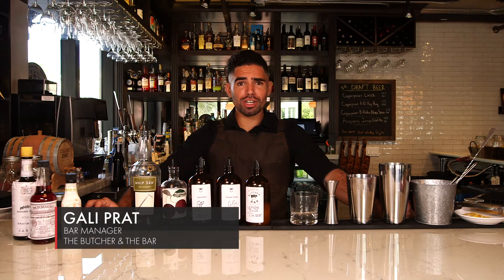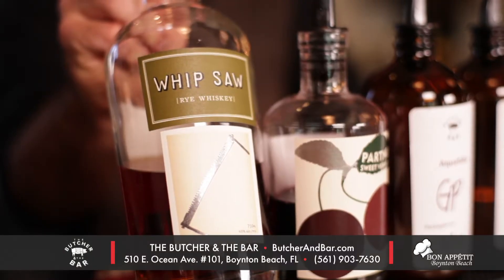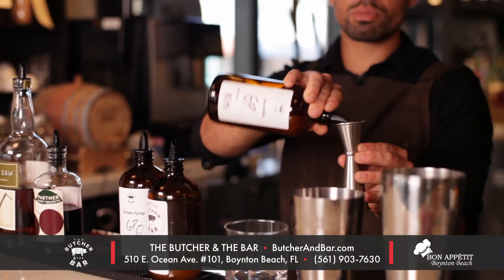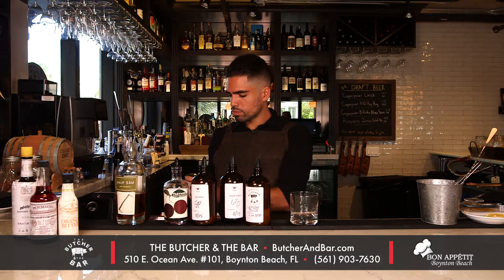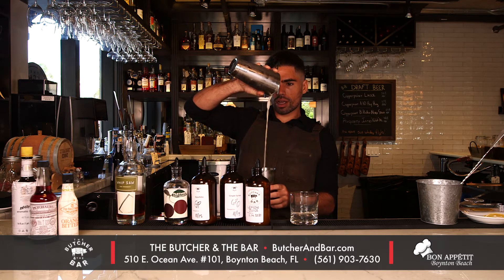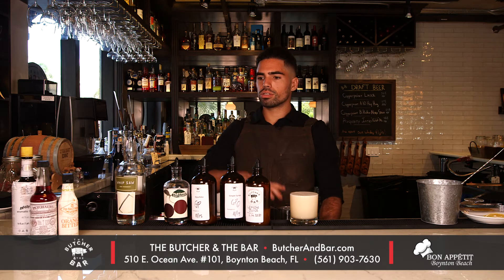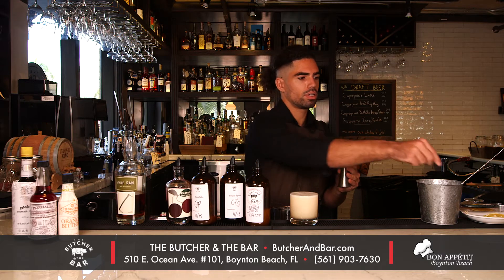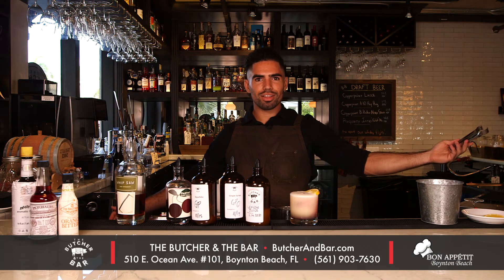The Butcher & The Bar | VUP Media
Check out this spotlight we did for a local restaurant in Boynton Beach, Florida! The Butcher & The Bar is a full-service retail butcher shop, premium bar, and dining venue.